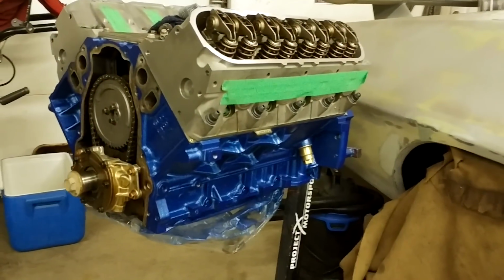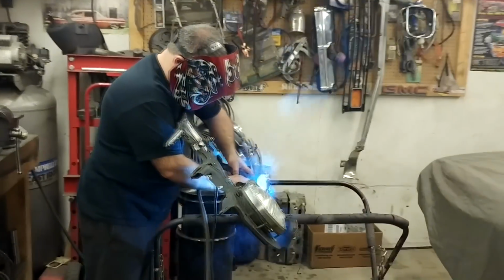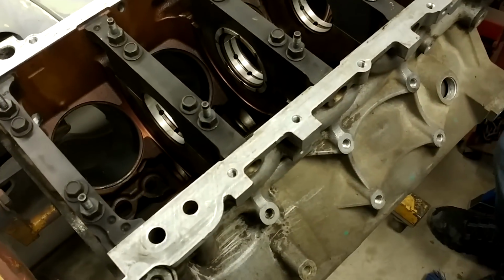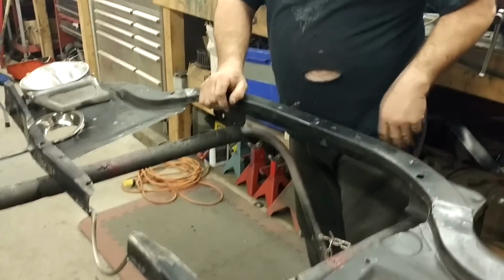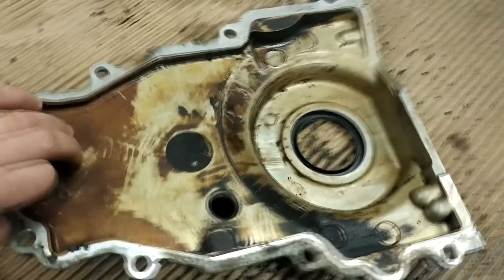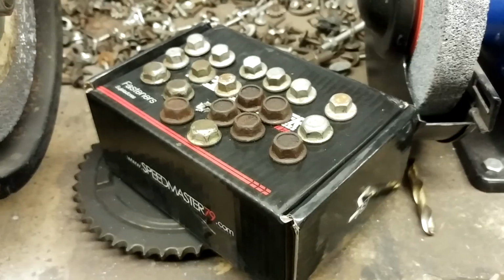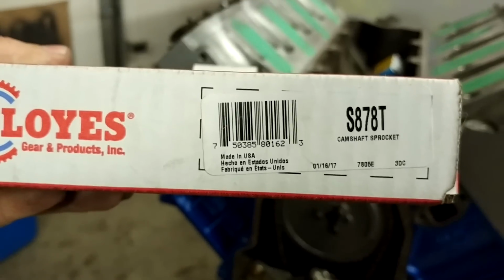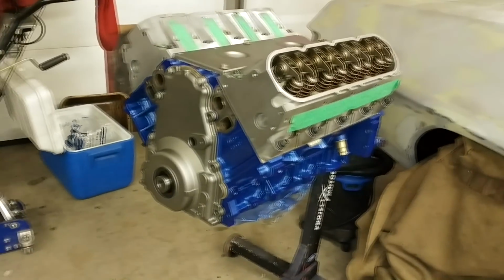Turbo 5.3 LS Build Updates | Painting My Engine and Nova Progress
In this episode more updates and progress on both turbo 5.3 builds, the Mustang and the Nova. My 5.3 cleans up real nice, and Rob works on his core support.